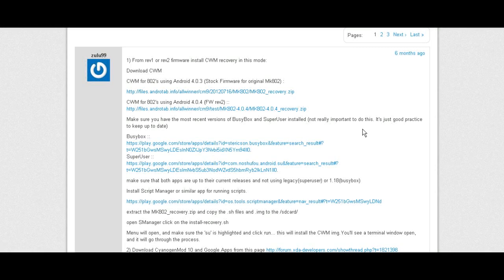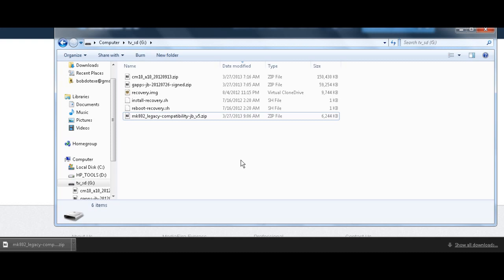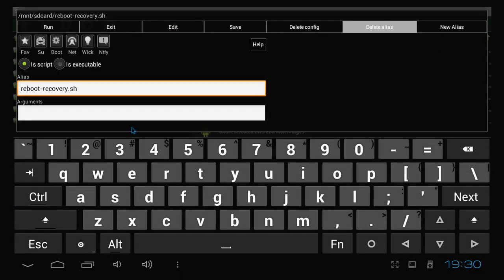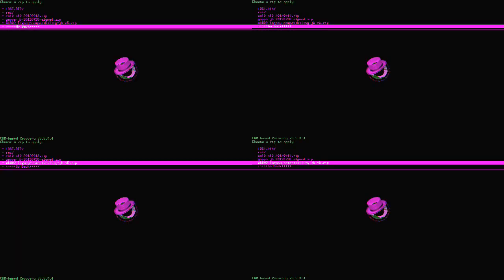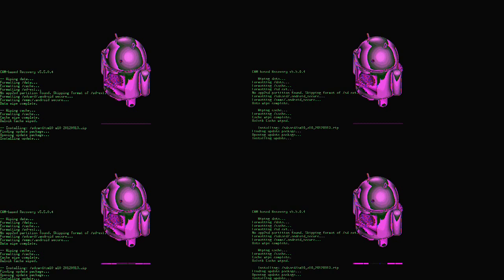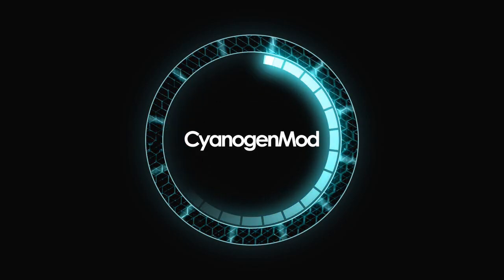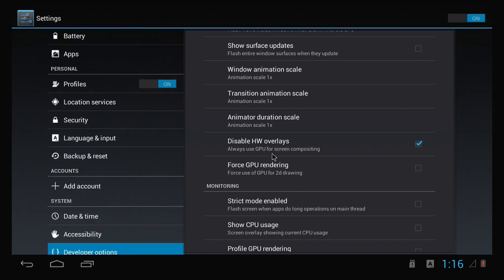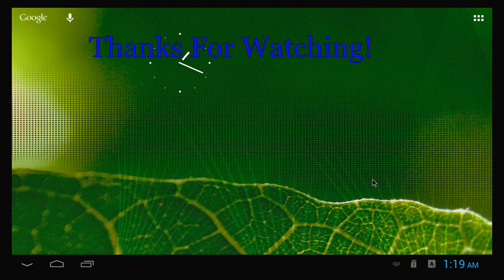[Legacy/Outdated] How to install CyanogenMod 10 on the Mk802! (Android Jellybean)